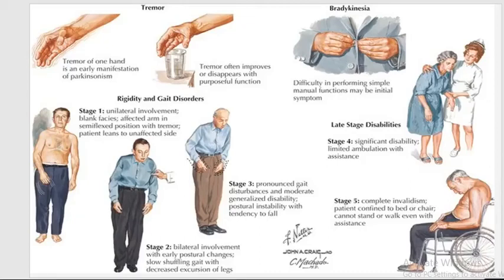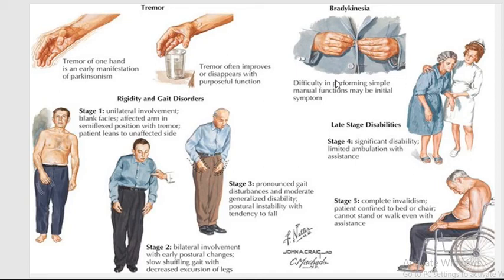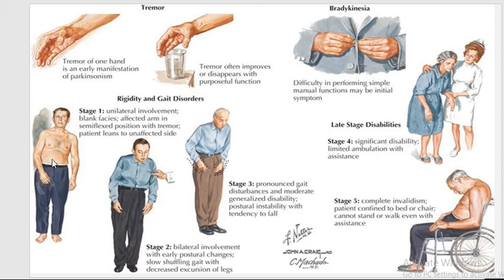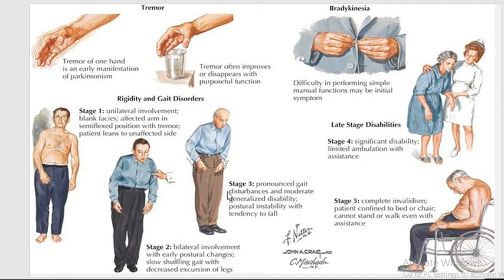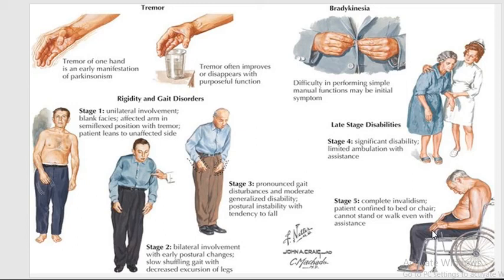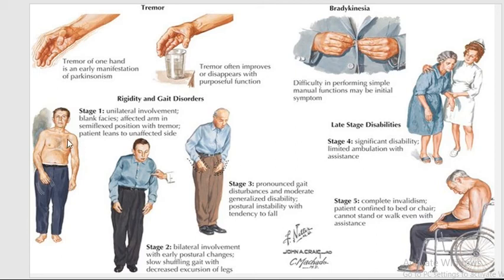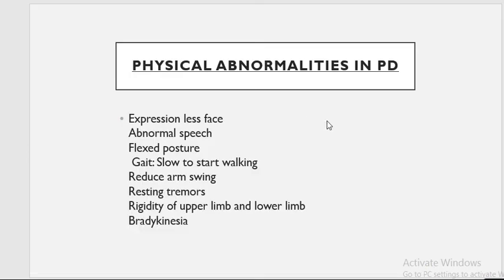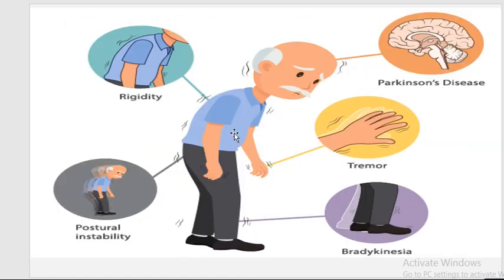Medicine lecture 2 (Parkinson disease)